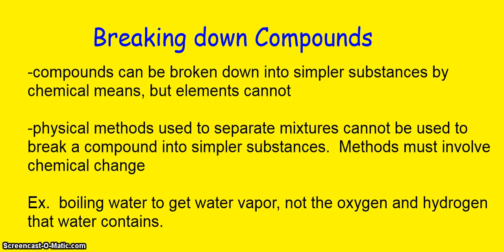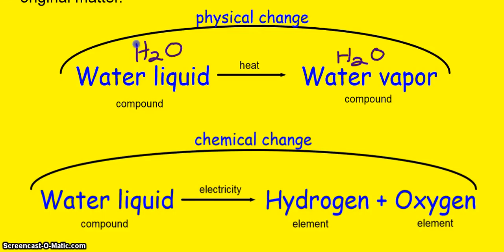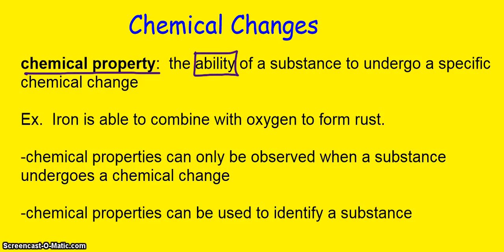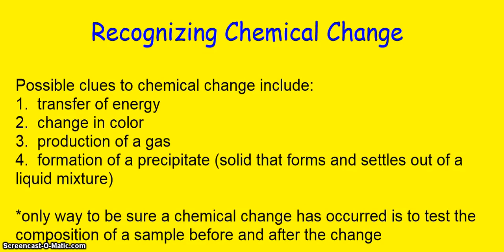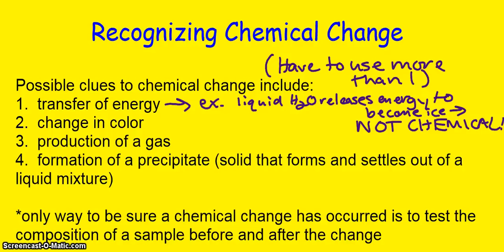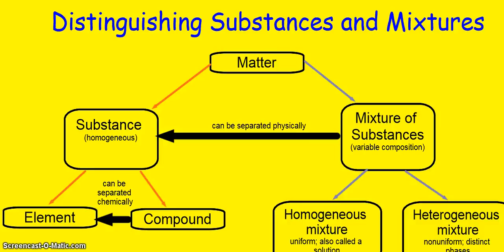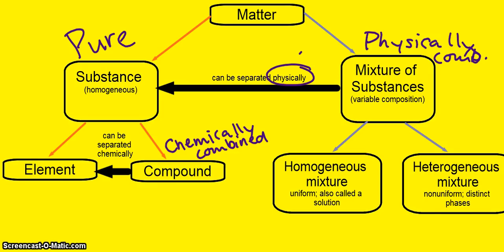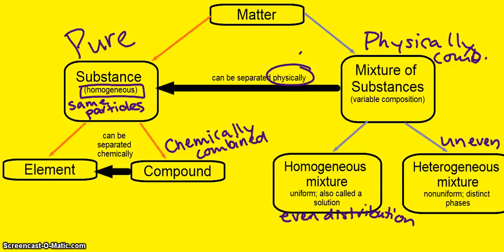Unit 1 Chemical Properties and Changes